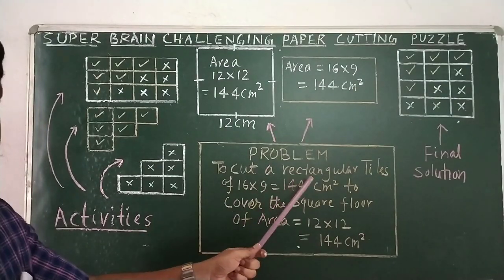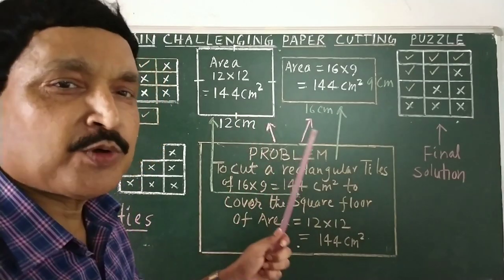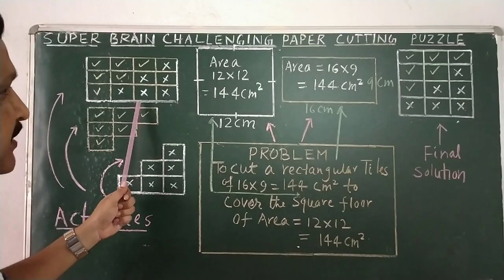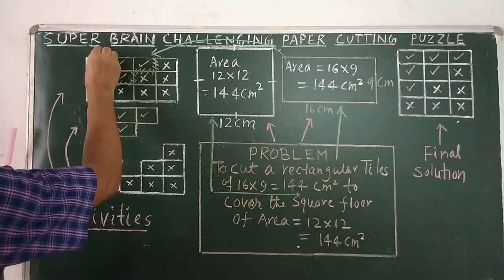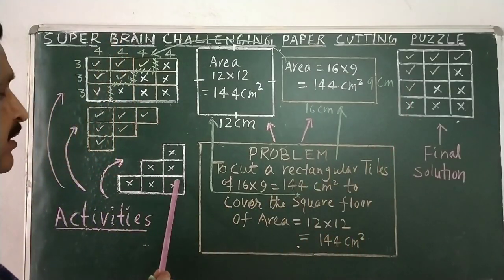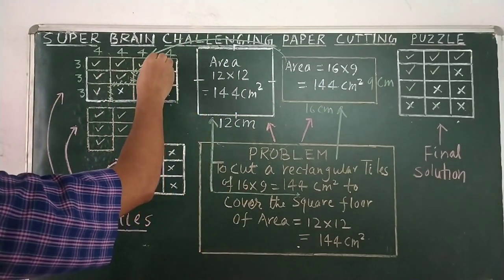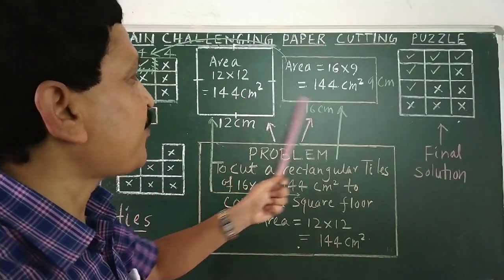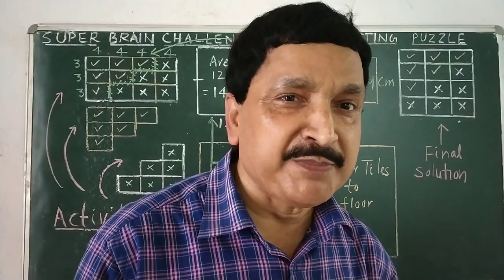SUPER BRAIN CHALLENGING PAPER CUTTING PUZZLE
A PART OF MAGICAL MATHEMATICS by S B Mishra.